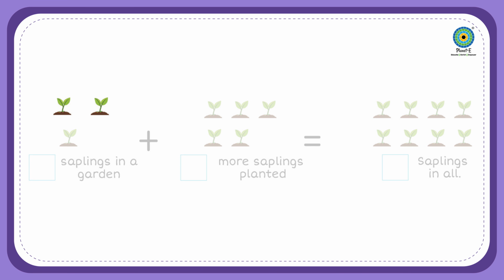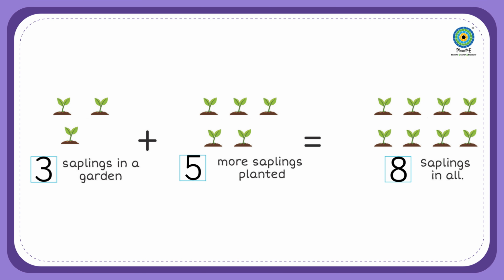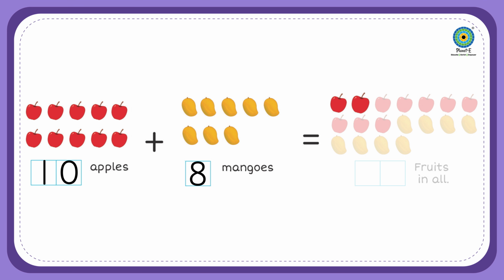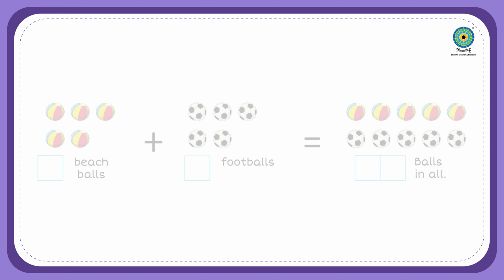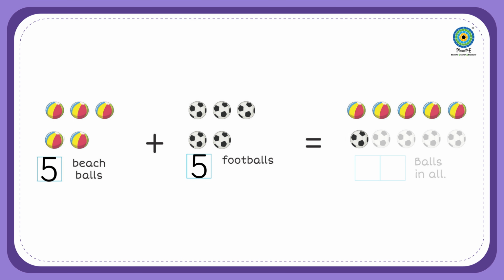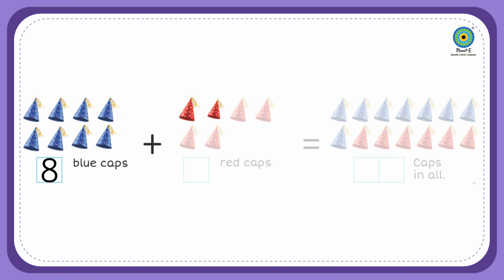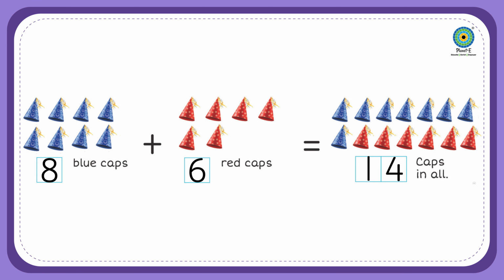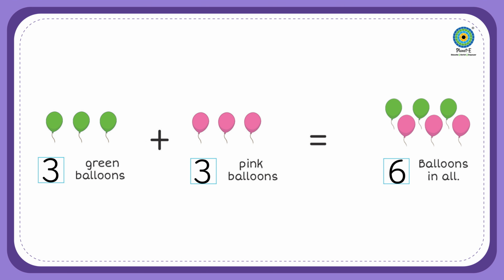Addition - 1 - Sr. KG